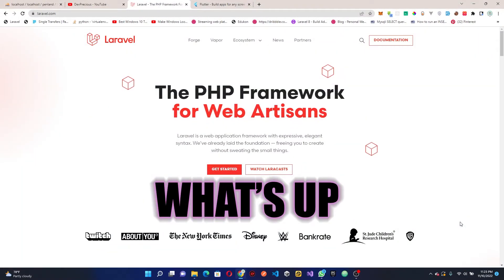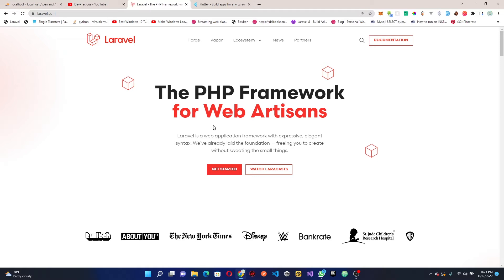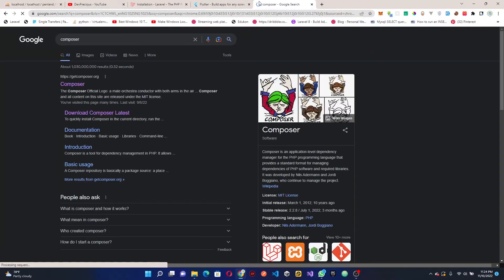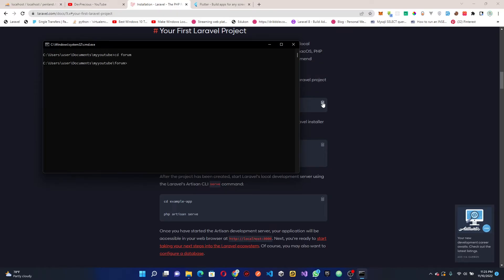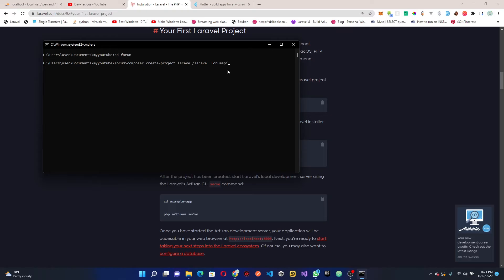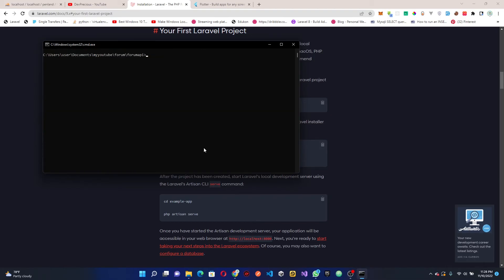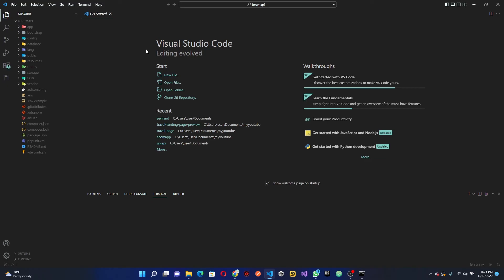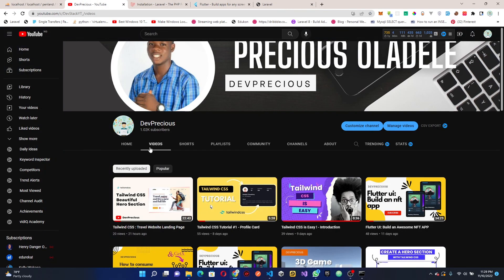How To Build A Forum App With Laravel and Flutter - Project Setup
Hello in this video we are going to setup our laravel project for our forum application

**Keyword**
flutter
laravel tutorial
flutter tutorial
flutter tutorial for beginners
flutter course
laravel 9